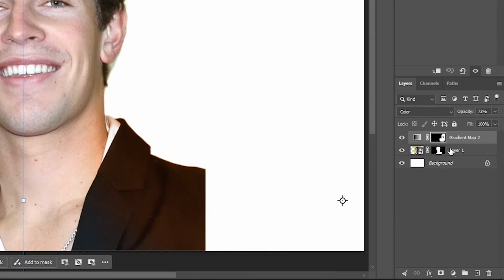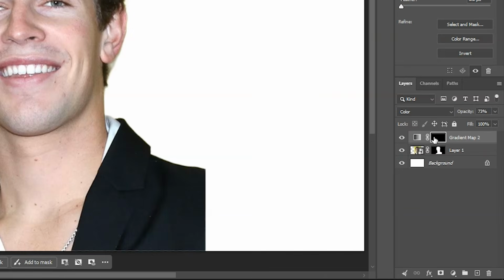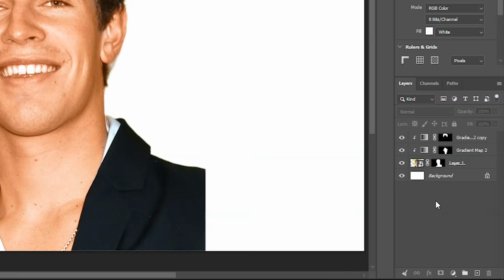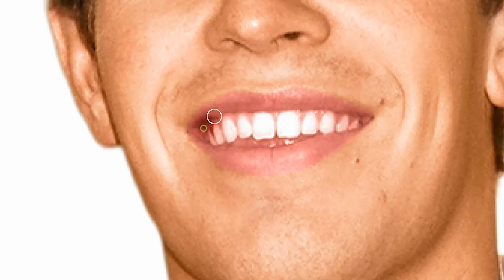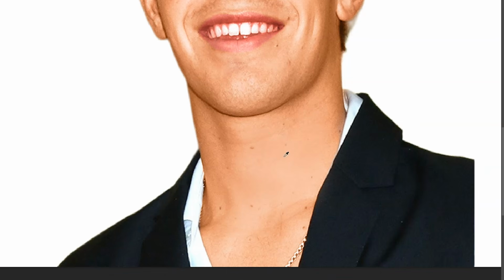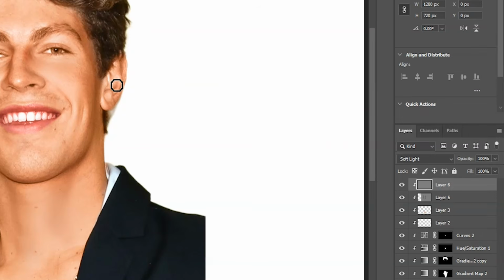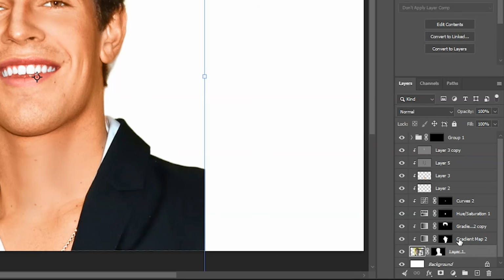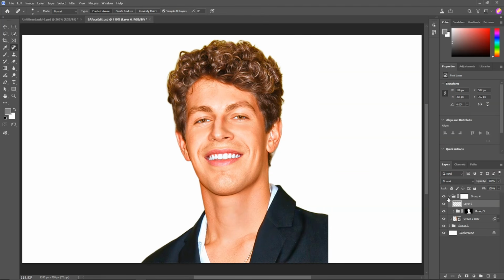How to Edit Thumbnail Faces like @BenAzelart in Photoshop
Try ThumbnailGalaxy for just $1 for the first month (code: PIX1)

Learn the exact ben azelart thumbnail face editing technique. Follow this step-by-step tutorial to achieve that signature look.

Creating high-contrast, professional thumbnails starts with mastering specific color tools in Photoshop. This tutorial breaks down the essential process for adjusting skin tones to make your subjects pop on a crowded YouTube feed. Whether you are a beginner or a seasoned designer, understanding these adjustments will help you replicate popular creator styles.

We focus specifically on the use of a gradient map to manipulate colors effectively once you have removed your subject's background. By applying these specific skin tone editing adjustments, you can create a cohesive look that matches the aesthetic of top-tier thumbnails. This guide is tailored for anyone looking to improve their thumbnail design workflow using simple but powerful techniques.

0:00 Intro
0:17 Editing the face
5:42 Comparing the result
6:05 Outro